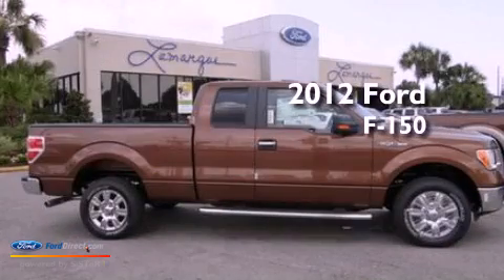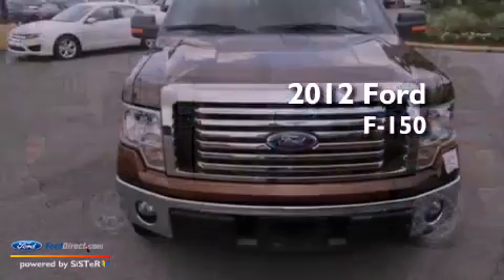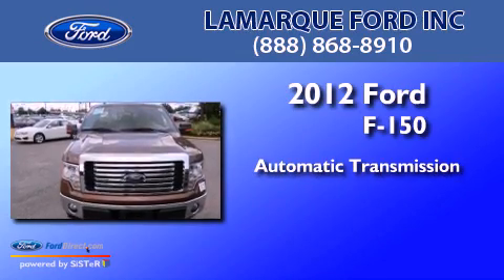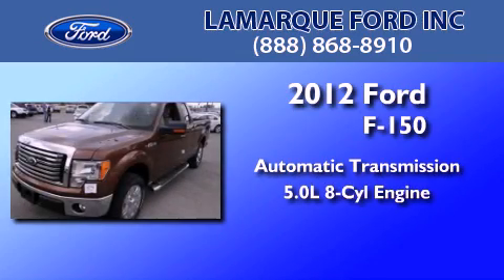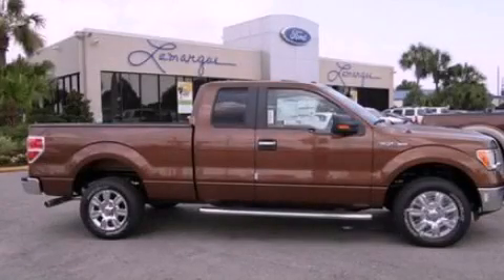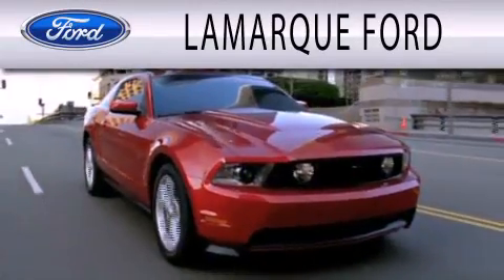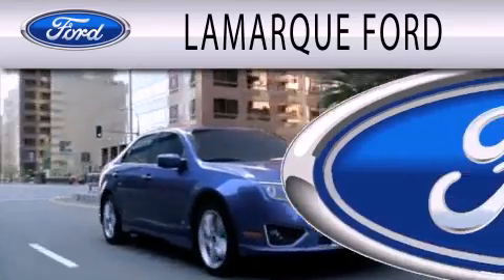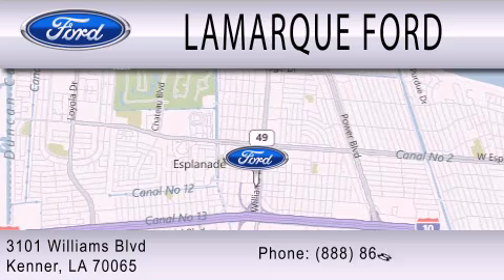2012 Ford F-150 Kenner LA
Year : 2012
 Make : Ford
 Model : F-150
 Engine : 5.0L V8 32V MPFI DOHC FLEXIBLE FUEL
 Trans . : 6-SPEED AUTOMATIC
 Exterior : GOLDEN BRONZE METALLIC
 Miles : 3

 Stock : CFB99569